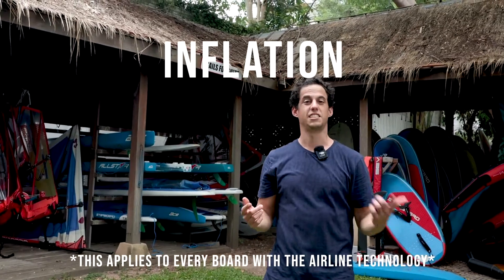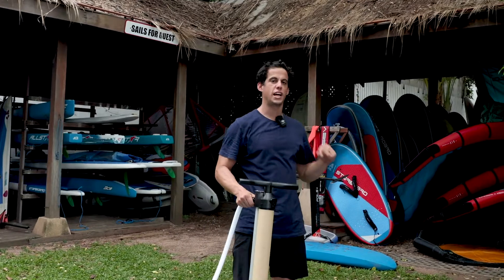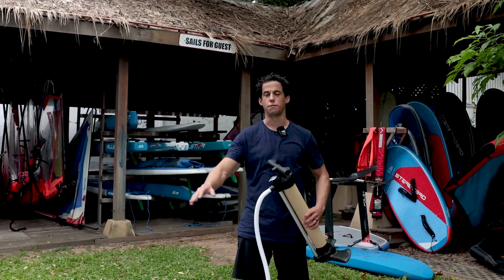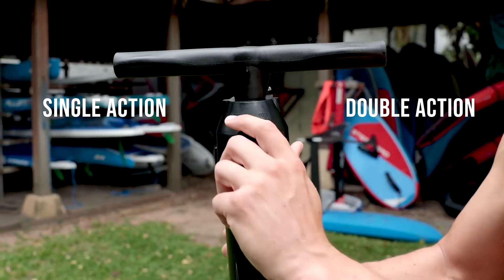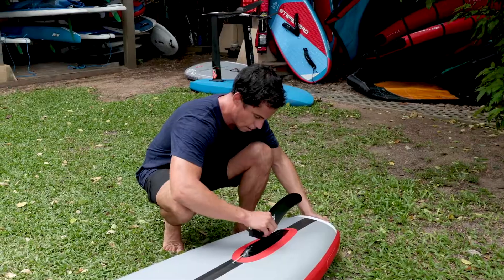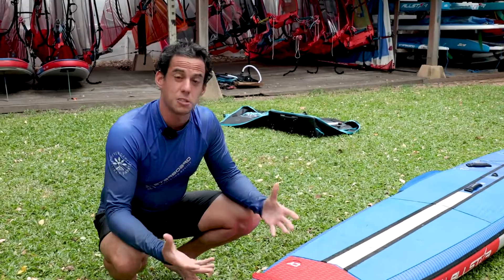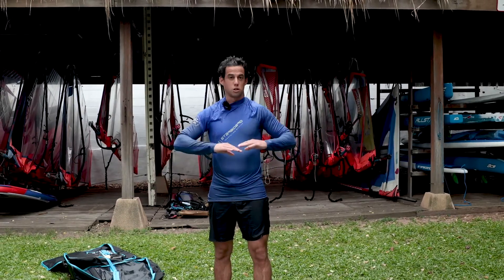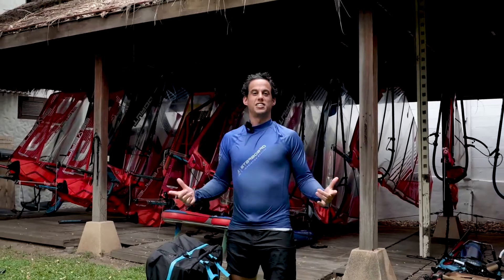How To Set Up Your Starboard Airline Inflatable Stand Up Paddle Board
Setting up your Airline equipped Starboard All Star or Sprint inflatable paddle board requires a couple of extra steps. The Airline nose cone and cord need to be positioned during inflation so that the board is tensioned by the Airline cord correctly.

What is Airline Technology? It is Starboard’s most significant breakthrough in tuning rocker lines and deflection. This efficient, lightweight technology could change the future of inflatable performance boards.

The free-flowing aramid cable locks the board in shape when inflated, creating a solid trustworthy hull sensation.

If you already have the Airline knot set, continue to this video about setting up your board.

The patented Airline Technology utilizes a pre-set free-floating cable. It is attached to the nose, goes under the bottom and ends at the fin box. The preset cable is slightly shorter than the board so when the board inflates, the cable comes under tension and stiffens the board significantly. We measured 1.8 cm less hull deflection in testing and 2016 World Champion Connor Baxter swears by it.